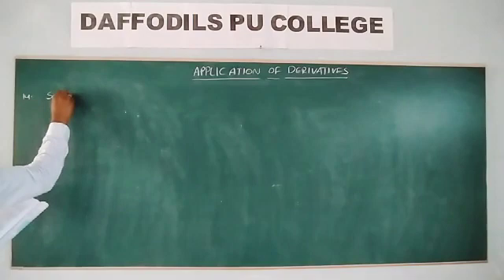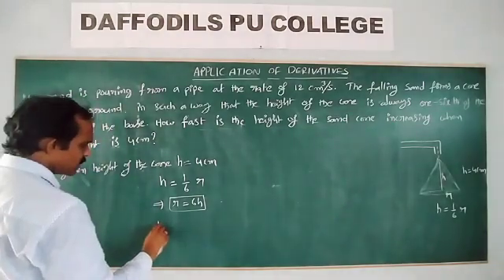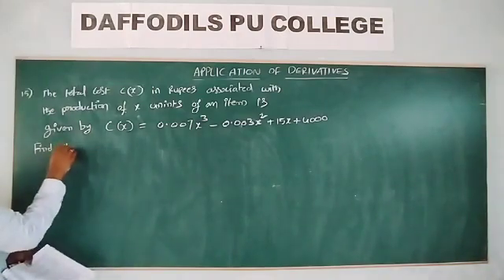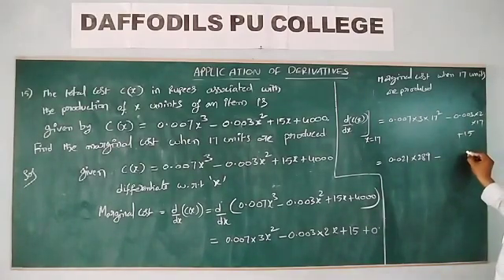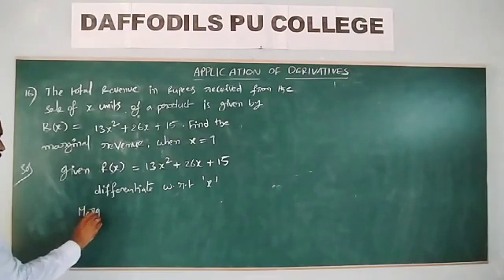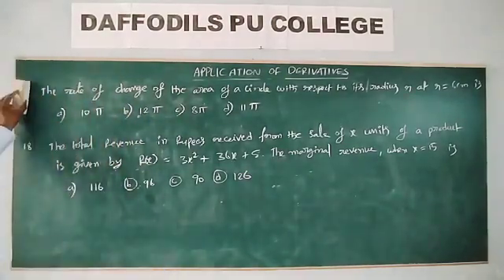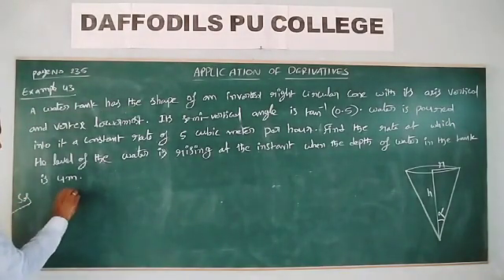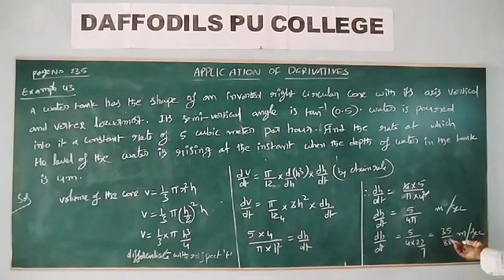Math, 2nd pu, Application Of Derivates, Rate Of Change Of Quantities 17